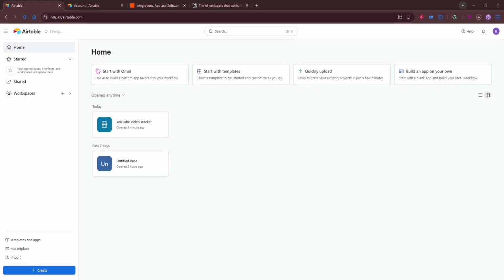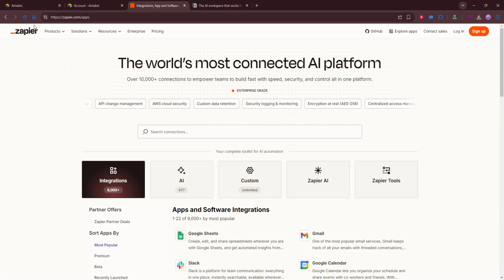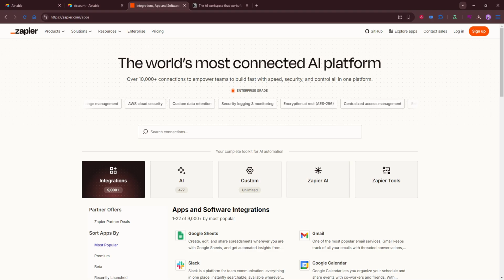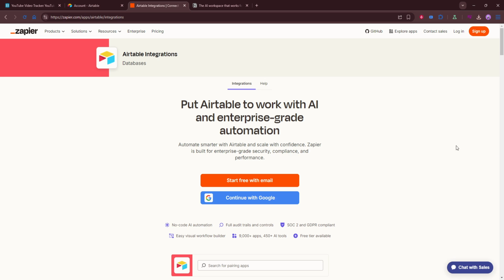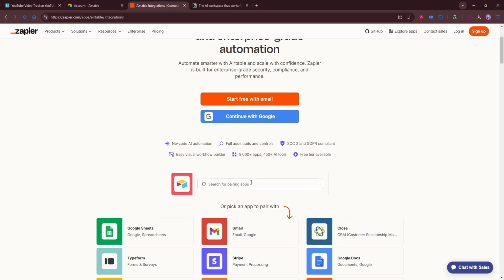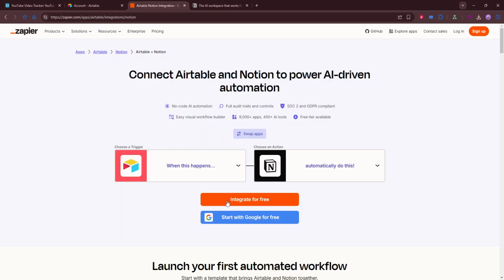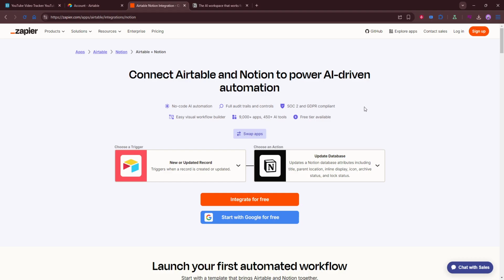How to Connect Airtable to Notion [Step By Step Guide]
In today's video we cover How to Connect Airtable to Notion [Step By Step Guide]

Airtable to Notion, Notion Airtable sync, connect Airtable Notion, Airtable integration, Notion integration, data migration, workflow automation, productivity tools, sync data, Airtable tutorial, Notion tutorial, step by step, how to connect, database sync, project management, business tools, app integration, no code tools, automate tasks